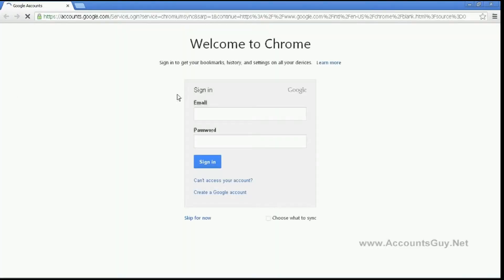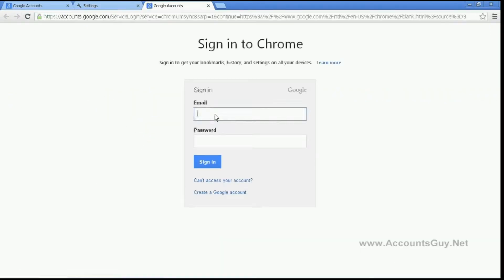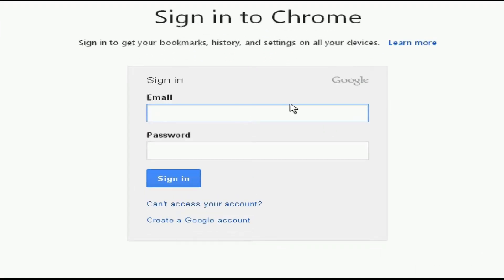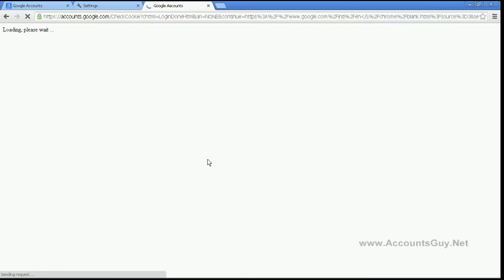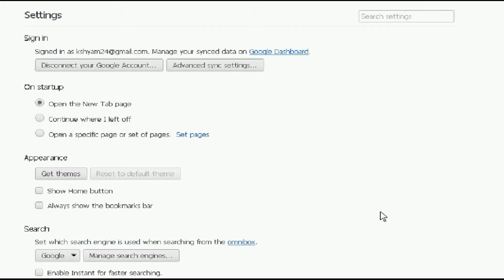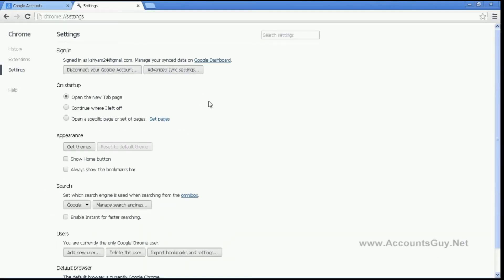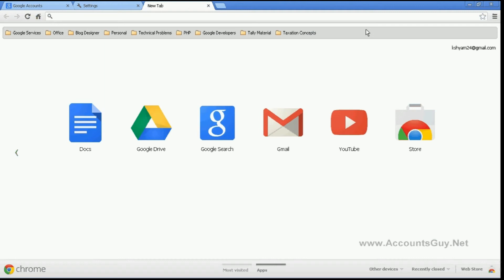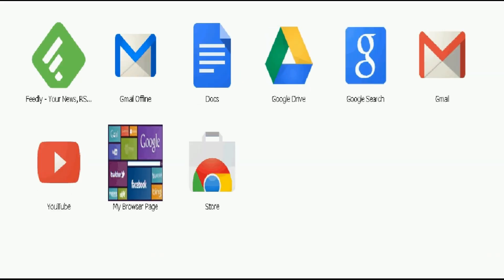Synchronize Chrome with Google Account Settings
Just Sing In to your Google Chrome Browser to start Synchronize your browser with your Google Account Settings. When ever there is an update about your Bookmarks, Apps, And Extensions Chrome will automatically update your Browser without any additional work. Hence, you can have similar setting in more than one PC. So, start synchronizing your Personal Office Computer as well as Home Computer to work in an instant way.